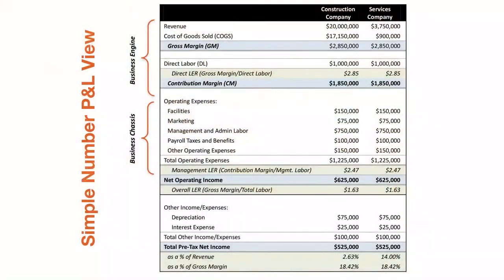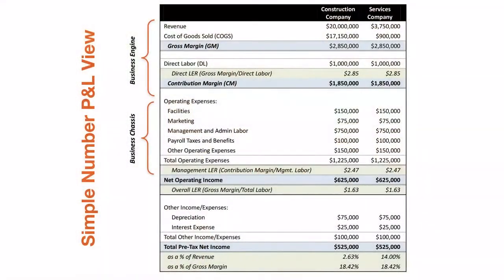Finance Part 3 - Simple Numbers EO Accelerator Program Sky High Party Rentals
Content is Part 3 of Simple Numbers Book - by Greg Crabtree. This content helps Sky High Party Rentals employees understand the importance of financial concepts.

The Simple Numbers framework is owned by the author Greg Crabtree and is used for training purposes only.